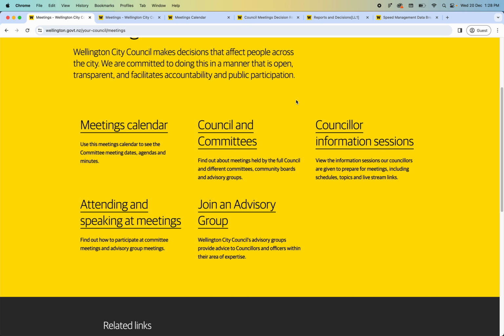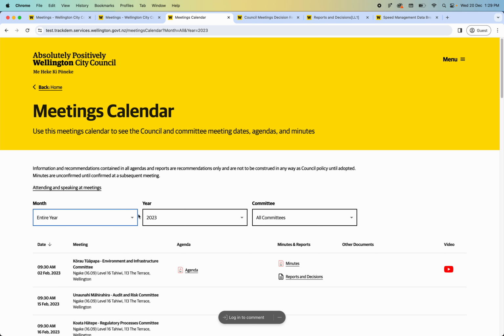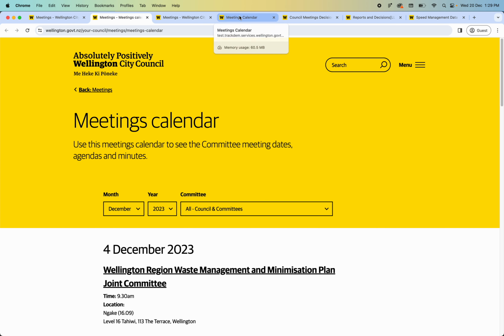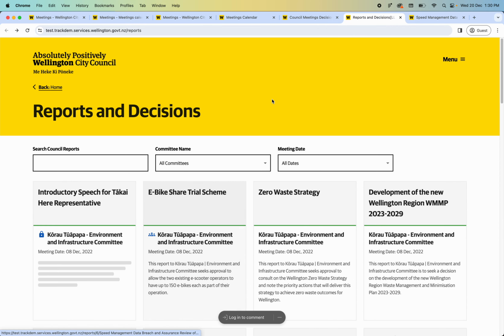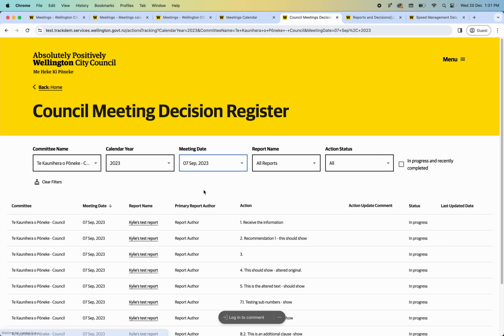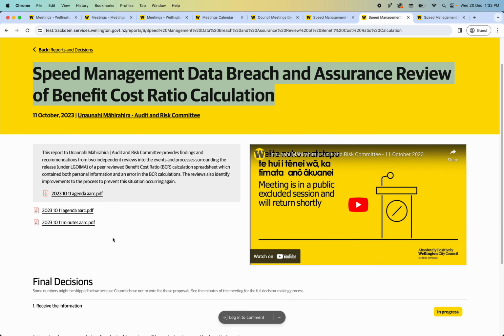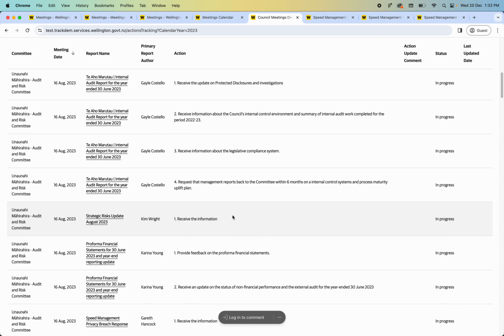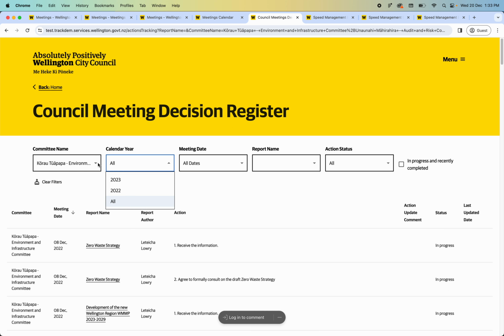TrackDem DESKTOP interface analysis and review - 2023-12-20